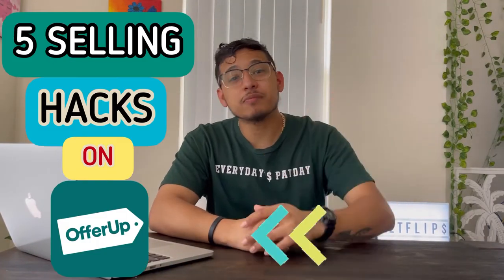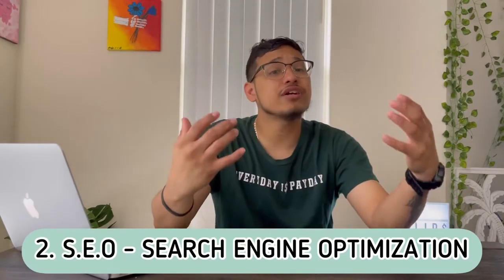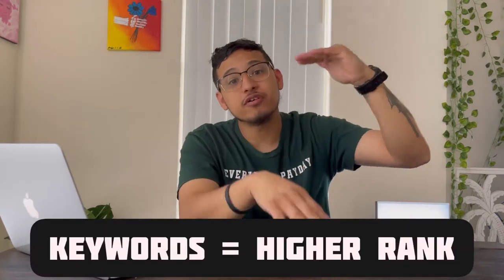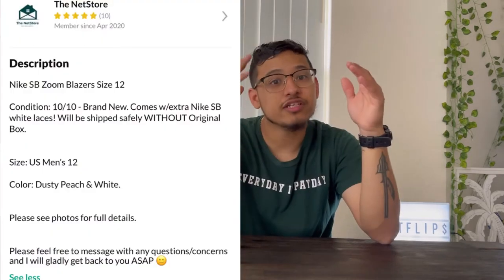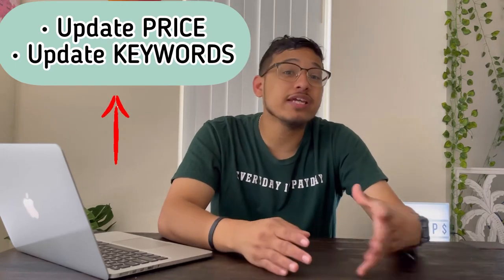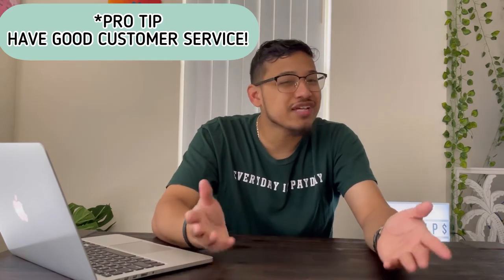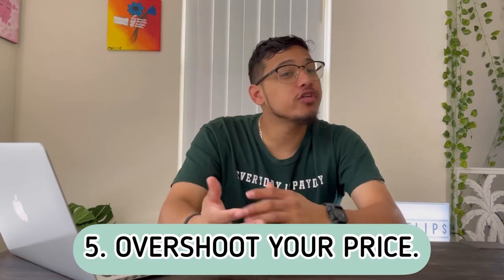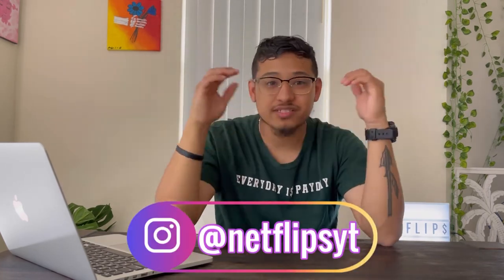OFFERUP SELLING HACKS! | 5 TIPS TO MAKE YOU MORE MONEY IN 2021!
What’s going on guys in this video I’m going over 5 Tips & Tricks that you can use to increase your sales on OfferUp! I implement these myself, and have seen increased engagement just by doing these little tips and hacks.

Time stamps for Video (Watch whole video in 1.25x to get info faster! )

Tip #1: 0:40
Tip #2: 1:46
Tip #3: 3:45
Tip #4: 5:15
Tip #5: 7:09

FEEL FREE DM ME QUESTIONS/CONCERNS OR IF YOU WANT MY OPINIONS ON THINGS!

LINKS TO MY DAILY EQUIPMENT:
Shipping Scale
Heavy Duty Tape Dispenser
Tape Gun
Lavalier Mic

I am a brand new reseller based out of Central Florida. I am taking you on a real life day to day journey of what it’s like to be a brand new beginner on making money on the Internet, and hopefully give you tips on what/what not to do as it relates to reselling. Like I said before I’m totally brand new to this, but hopefully you enjoy and I am sure to provide more and more content as we go further along!

Prod. Scorez on YT

You Might Want to Watch: "BEWARE OF THIS NEW FACEBOOK MARKETPLACE SCAM! 2023! I Facebook Marketplace 2023 I Tips & Tricks!"